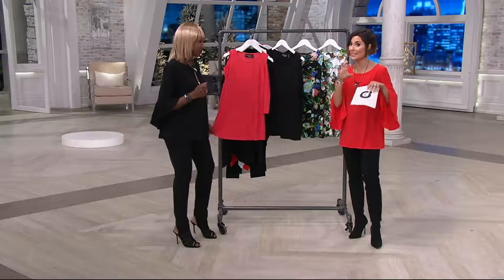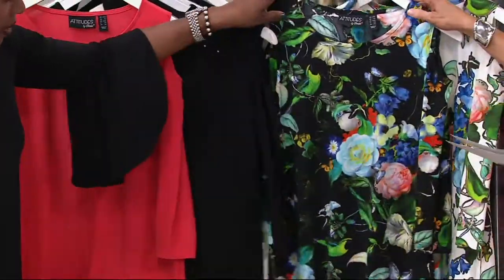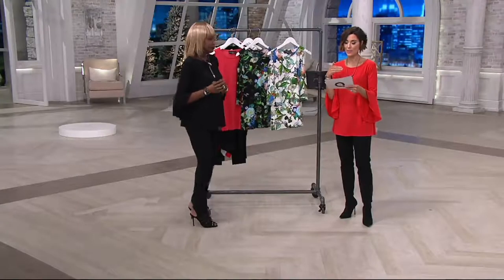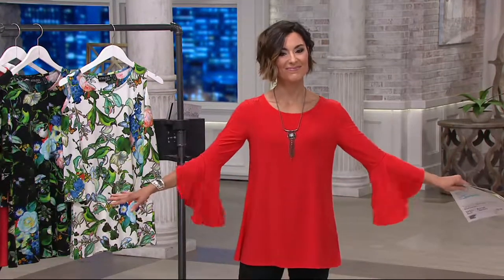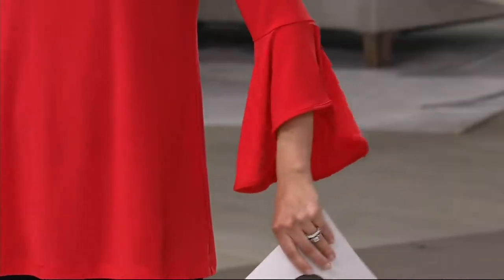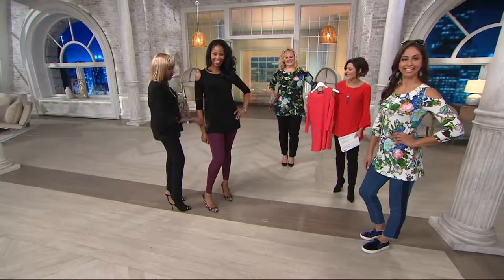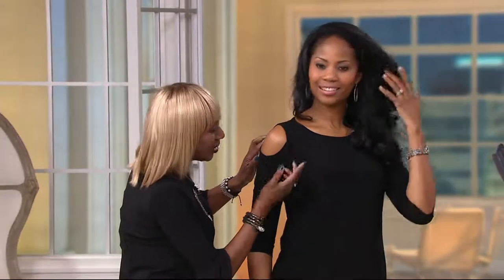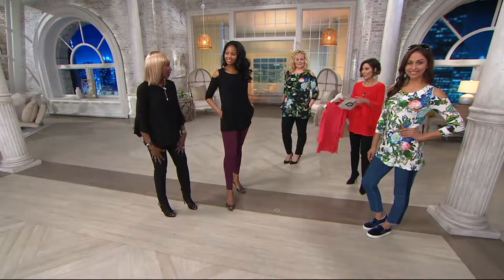Attitudes by Renee Jersey Cold Shoulder Tunic with Pockets on QVC